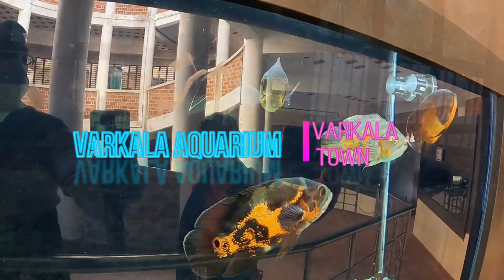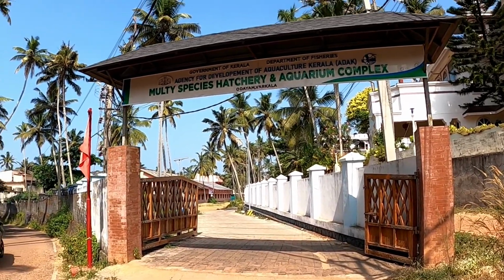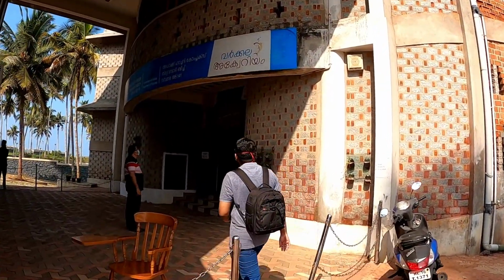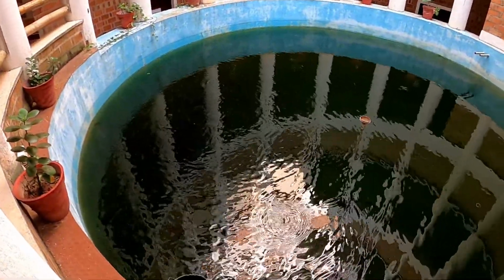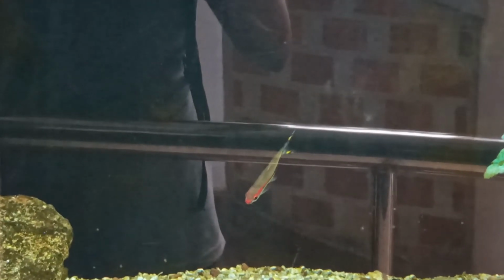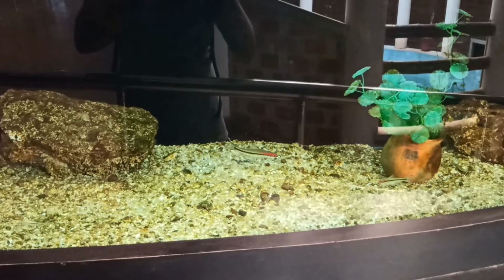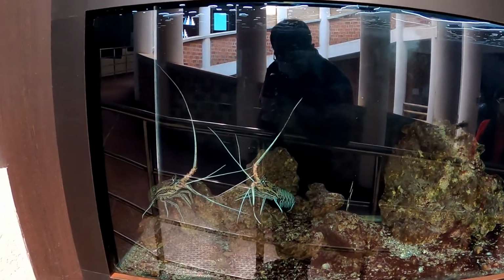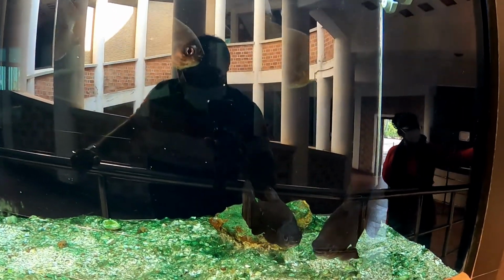Varkala aquarium |VARKALA CLIFF|Thiruvambadi beach |Trivandrum|Kerala Tourism|INDIA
A small and well maintained aquarium. It is situated closer to the Edava beach
It's a very nice Aquarium, maintained by Kerala fisheries department.

Watch and comment friends.